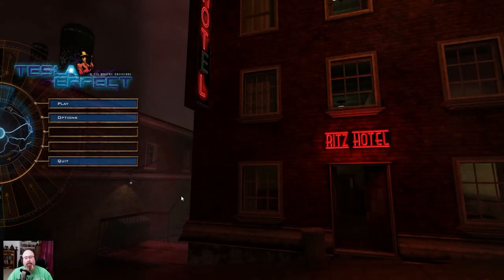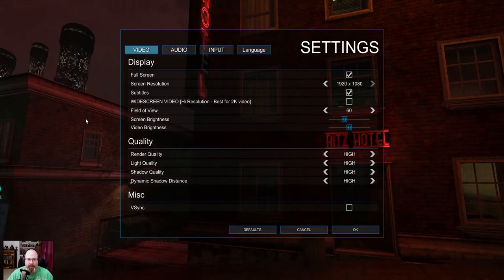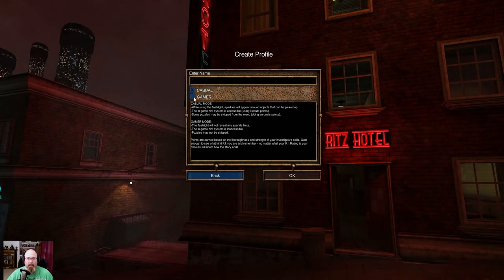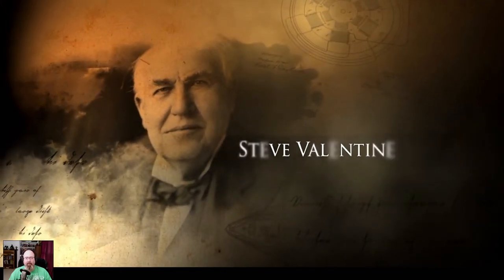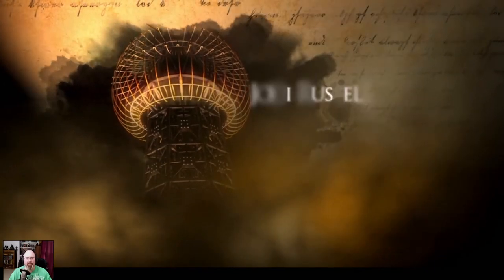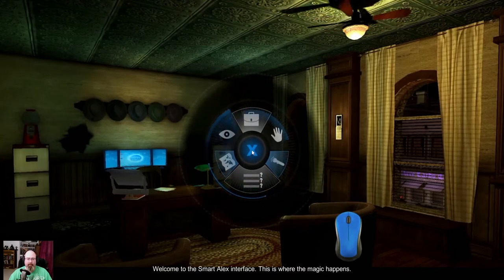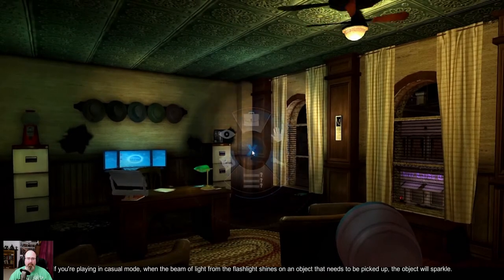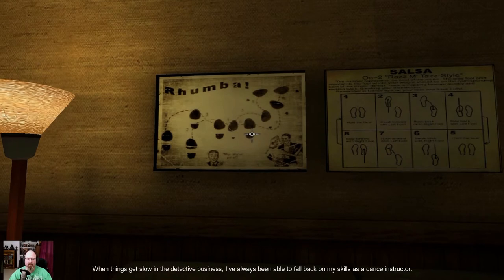Tex Murphy Adventure Tesla Effect Gameplay Ep 1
In this series I will be playing a Kickstarter game that is a throwback to the 90's.  The Tex Murphy series was a fun game back in the 90's and so far it looks like this new game is going to be just as fun.